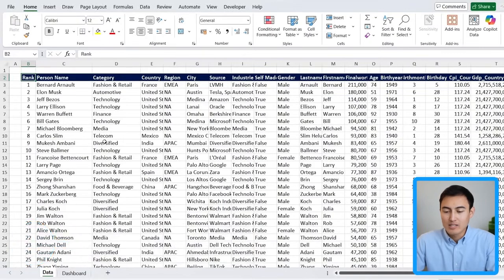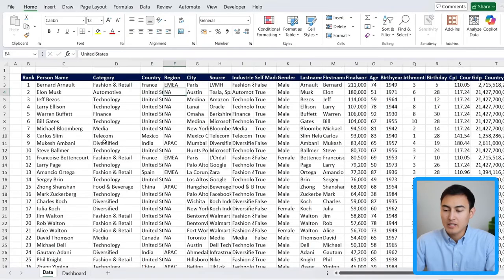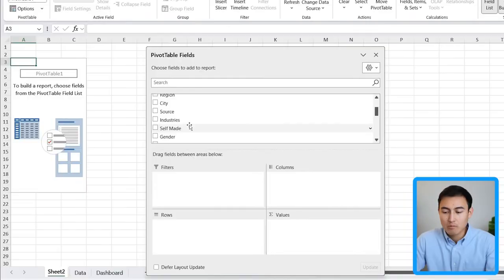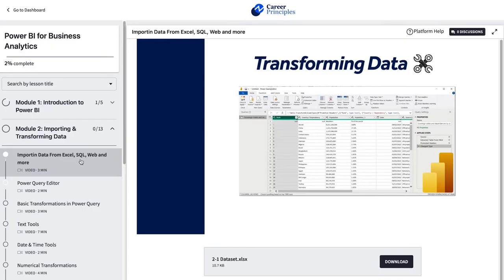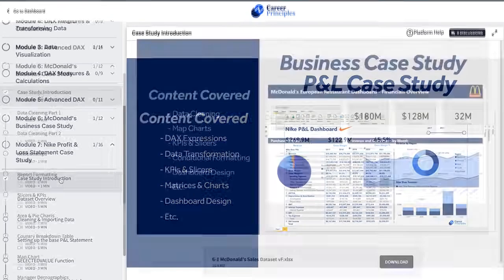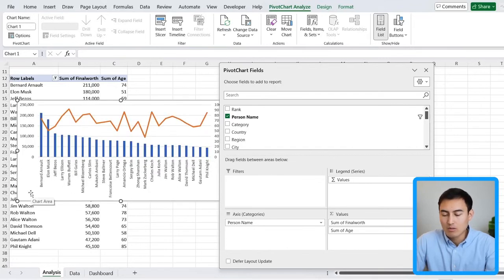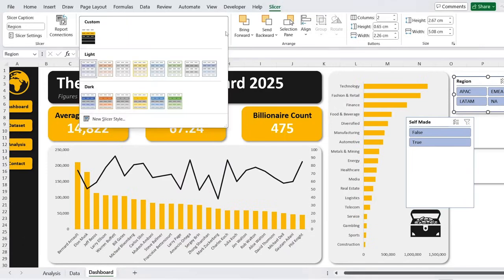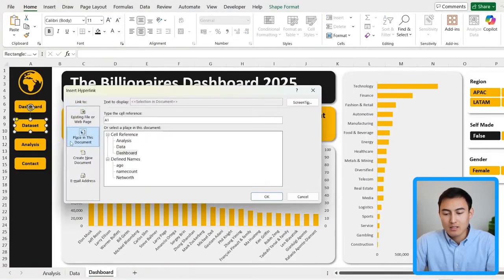Excel+Dashboard+From+Scratch+Using+Real World+Data opening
Learn how to create an interactive dashboard in Excel for your business Excel dashboard In this video, we will guide you through the process of creating an interactive dashboard in Excel tailored for your business needs. You'll learn step-by-step how to effectively visualize your data, analyze key metrics, and make informed decisions with ease. Whether you are a beginner or looking to enhance your Excel skills, this tutorial offers valuable tips and tricks to optimize your dashboard design. Join us to transform your data into an engaging and informative visual experience!